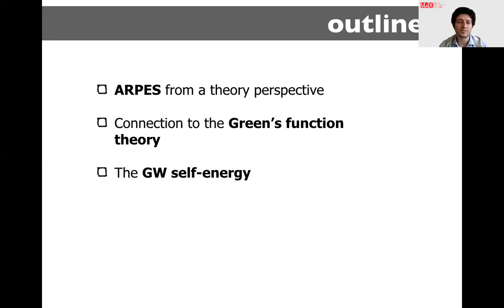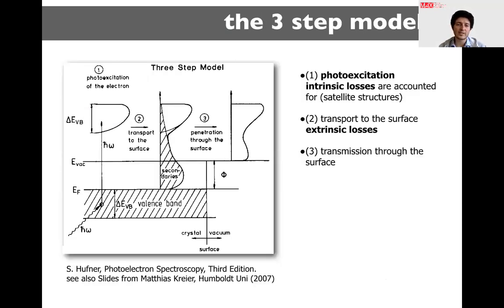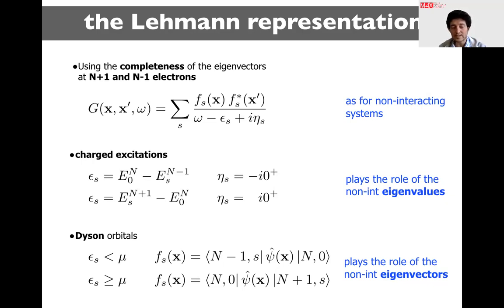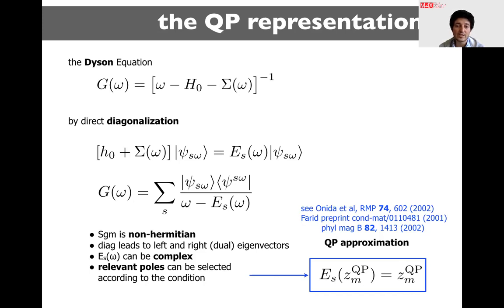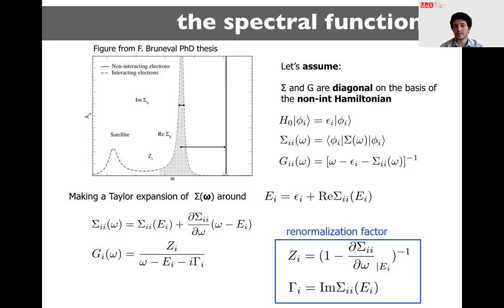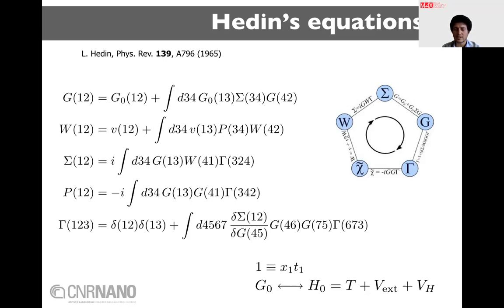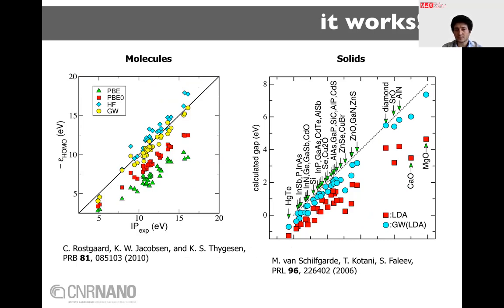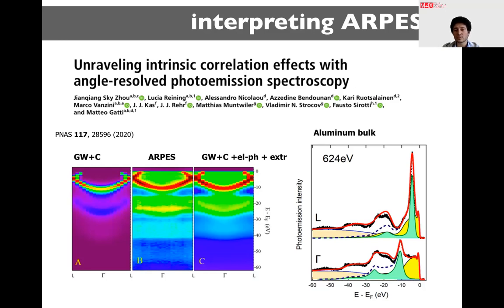ARPES, quasiparticles and lifetimes: a theory overview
This is a lecture on ARPES, Green's function, and the GW approximation given at the CECAM 2021 Yambo hands-on tutorial by Andrea Ferretti